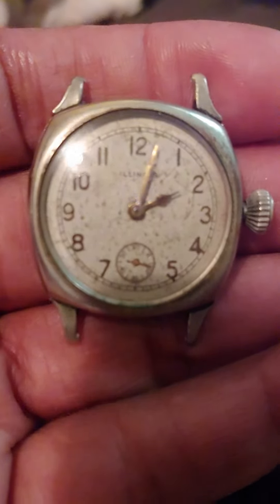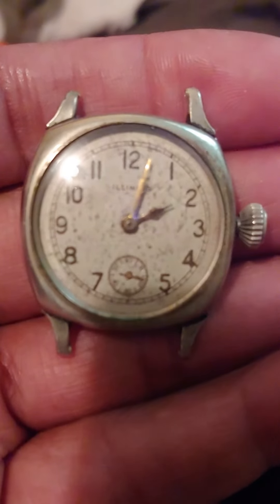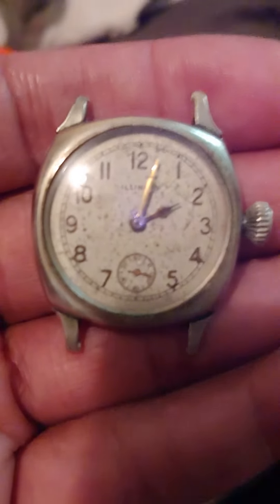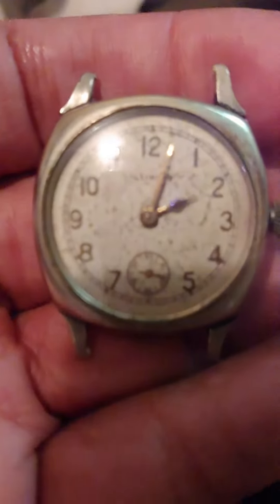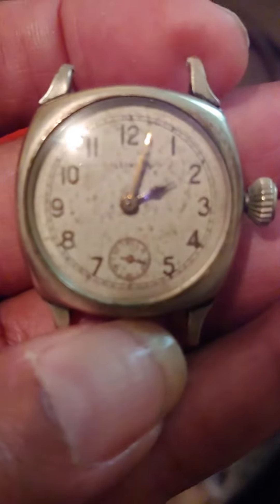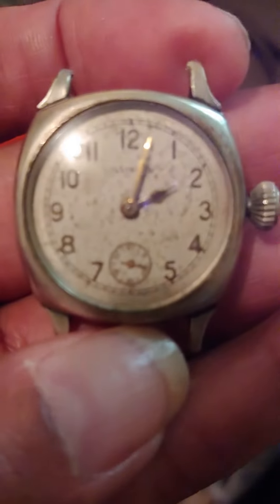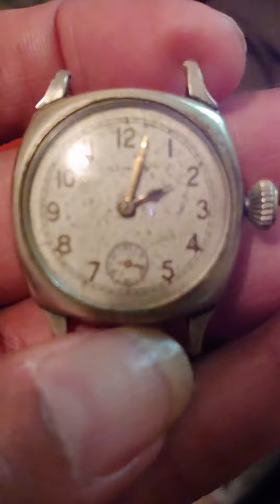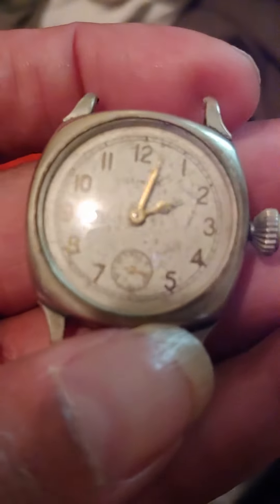Flea market find. Illinois Wristwatch That Needs Repair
Vintage Illinois Wristwatch
Not running at this time. Possibly nerds a balance staff.
17 jewel manual wind
Silveroid case

See all of my finds that are available on Mercari

Use this code for new signups to get $10.

It's easy to buy and sell on Mercari. Get up to $30 when you get started. Use code ZRBTXP when you sign up with my